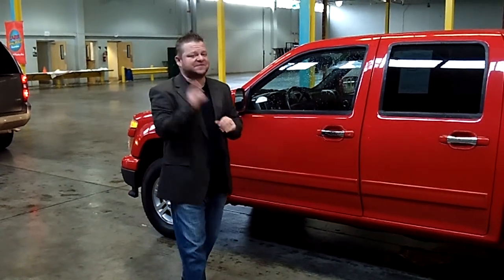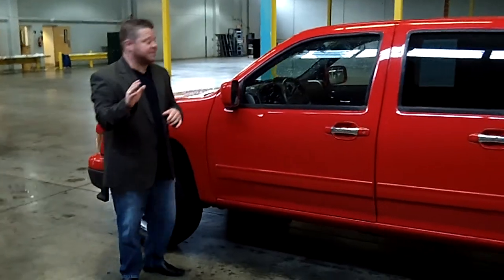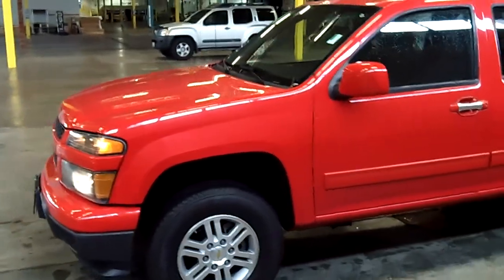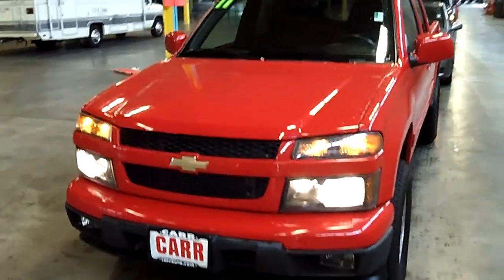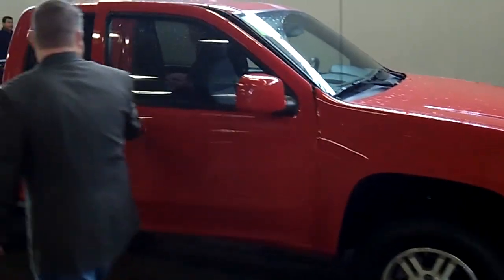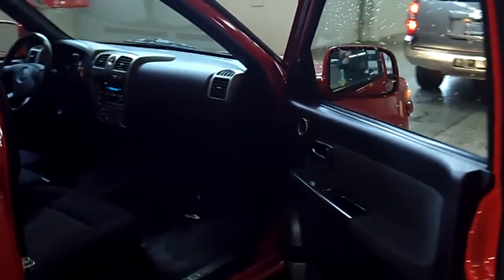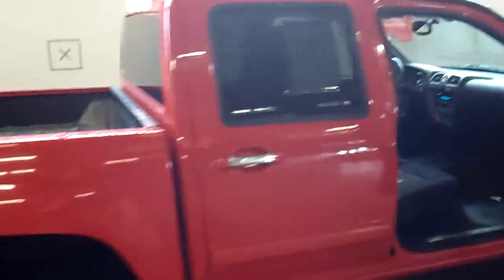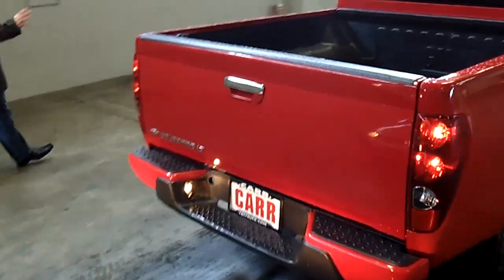2011 Chevrolet Colorado LT Stk# CP2674